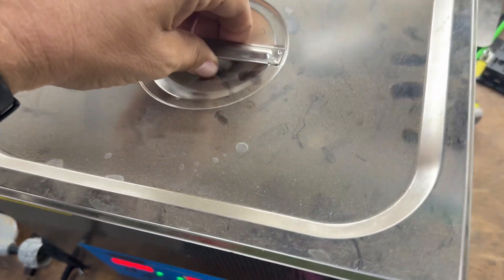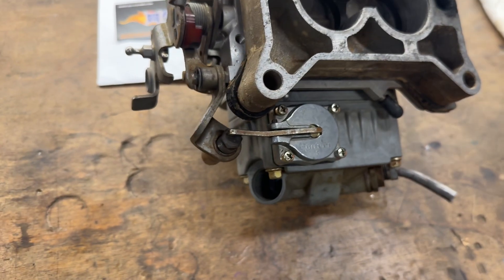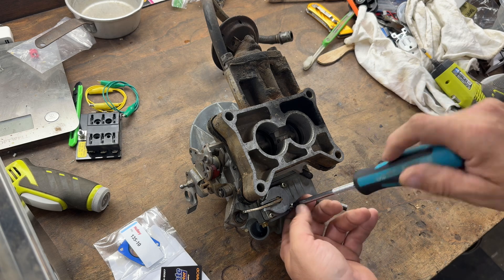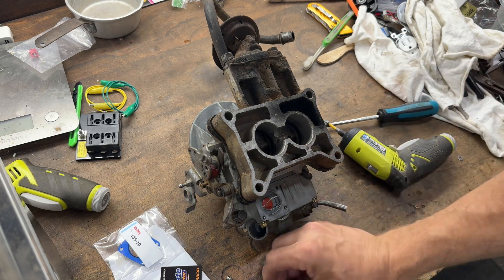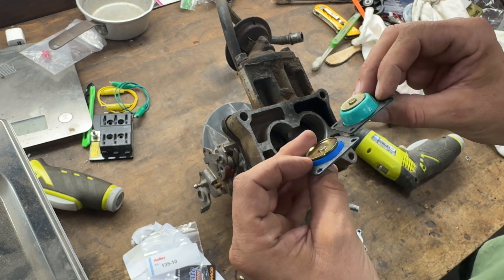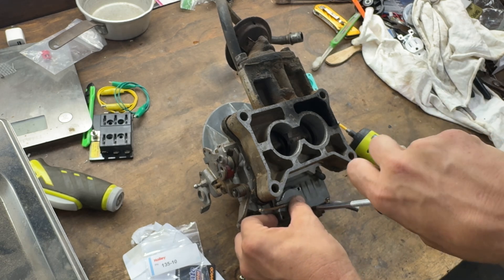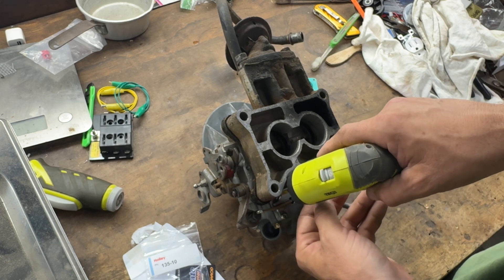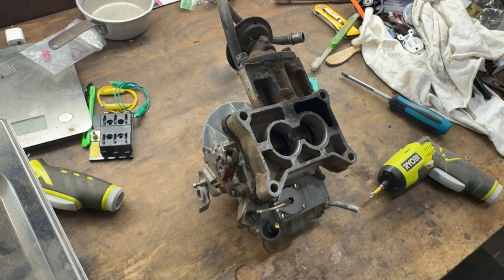Leaking Holley 4412 Accelerator Pump?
How to swap the accelerator pump on your Holley 4412.